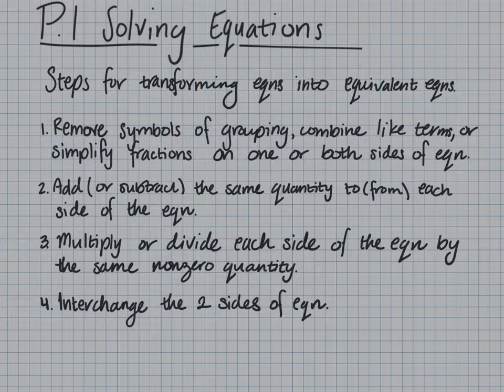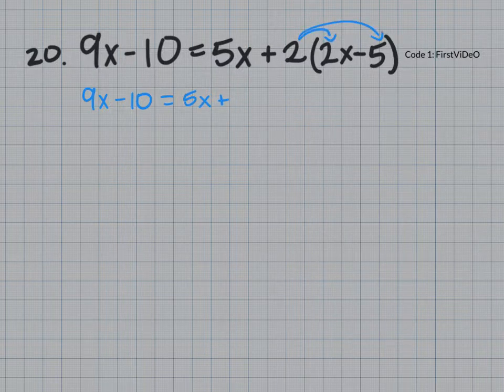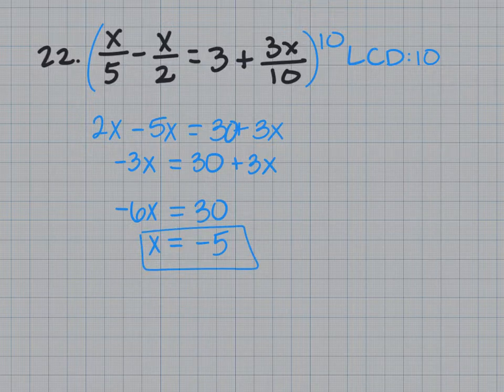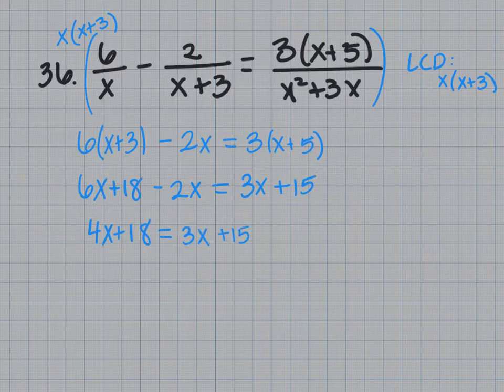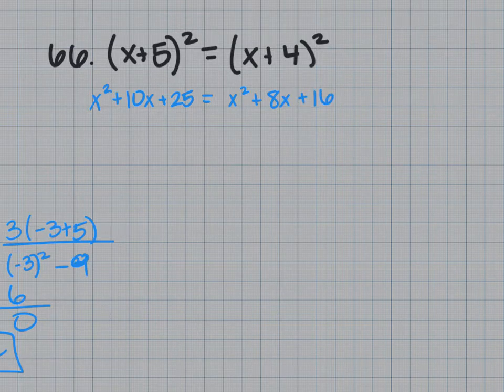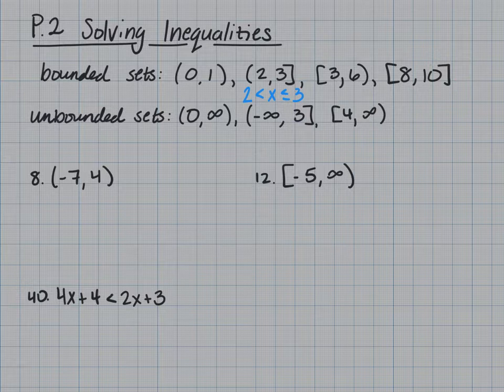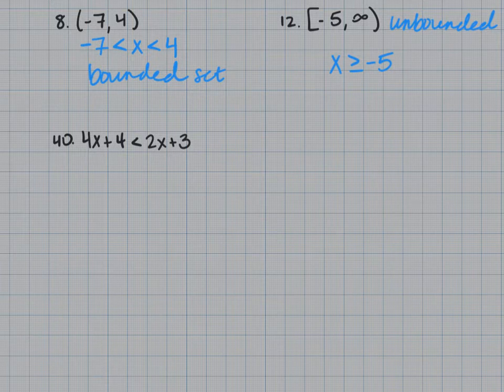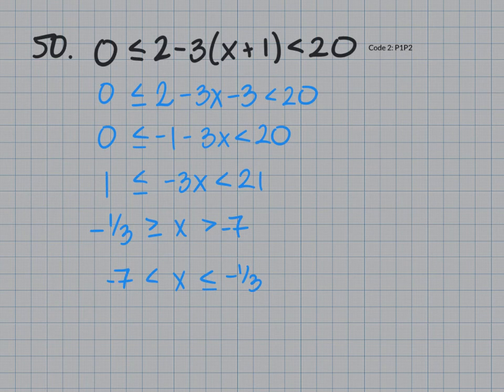P1 and P2 Notes